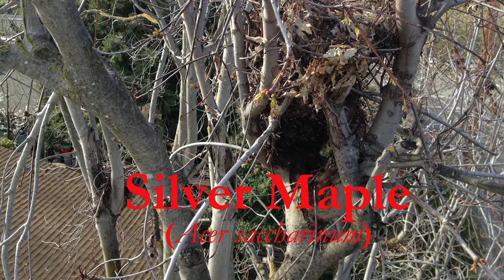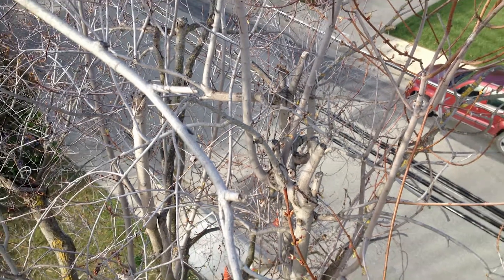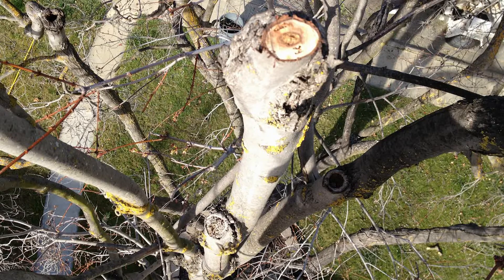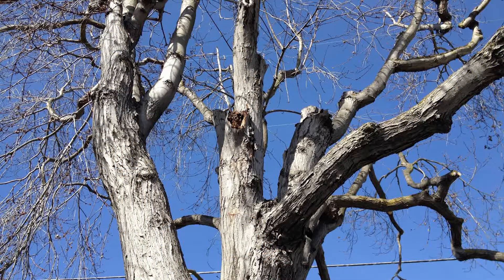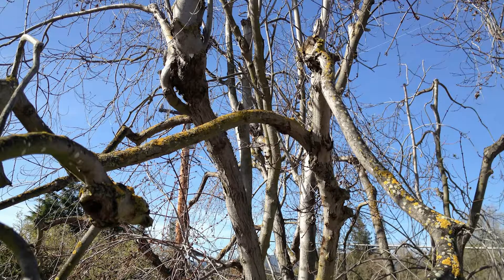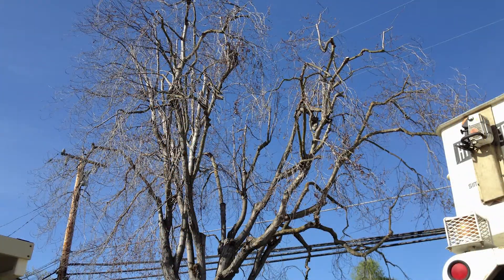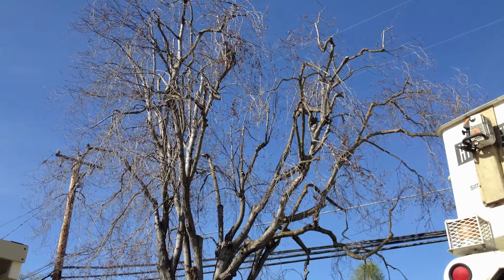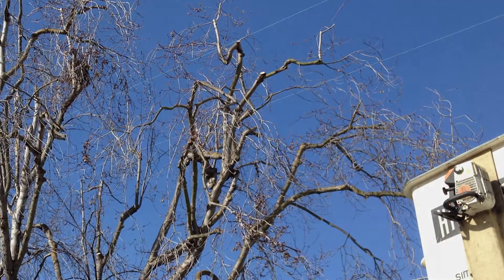Silver Maple defects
This tree behaves differently than most as it rots faster and deeper.  The decisions that you need to make on a tree like this are difficult.